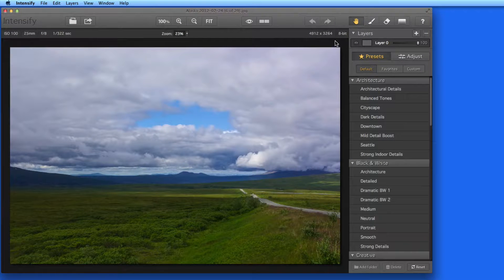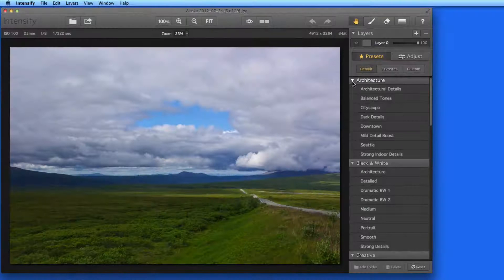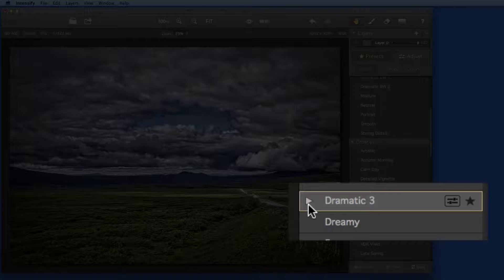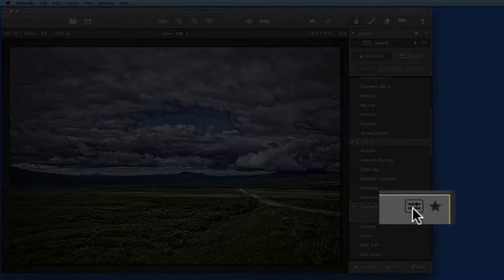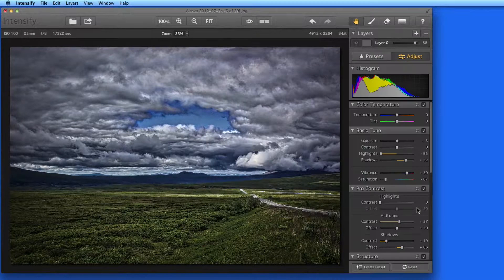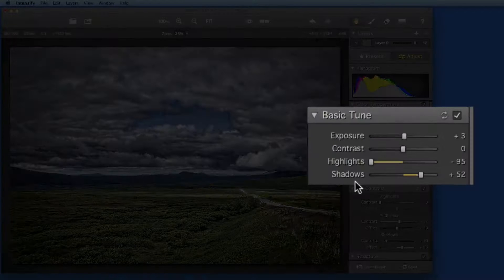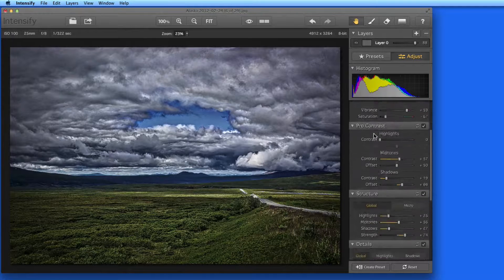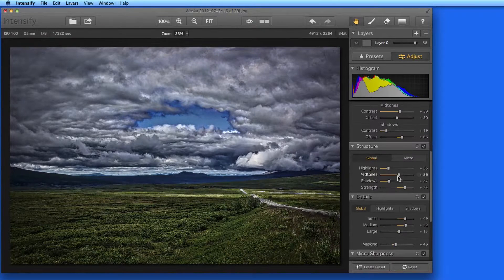Intensify for Mac Tutorial: Intro to Presets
In this lesson from our "Learn - Intensify edition" Training App see how presets work in Intensify.